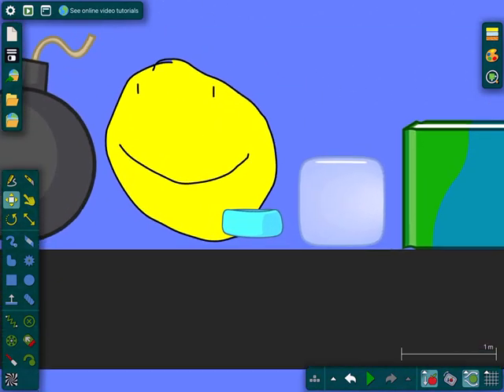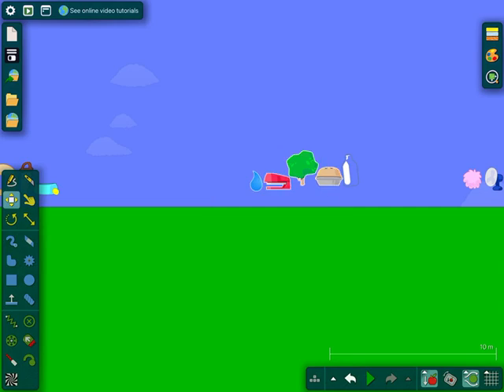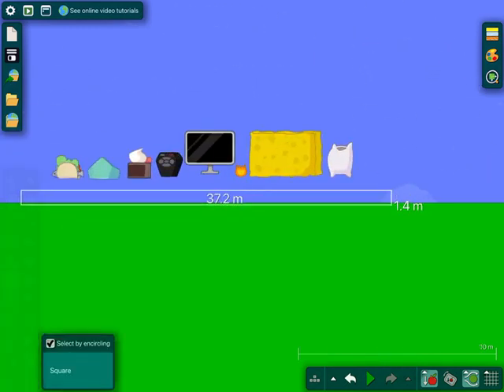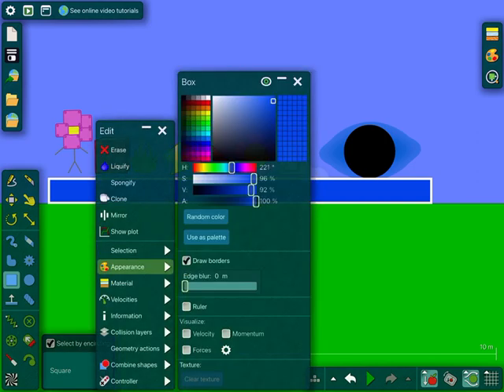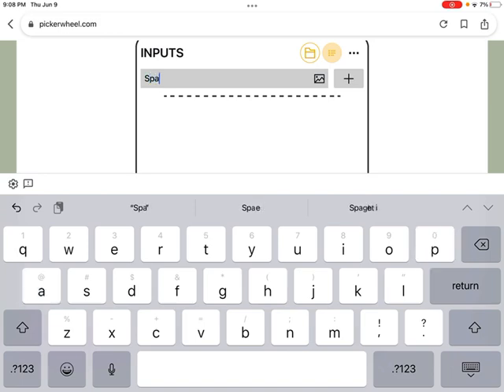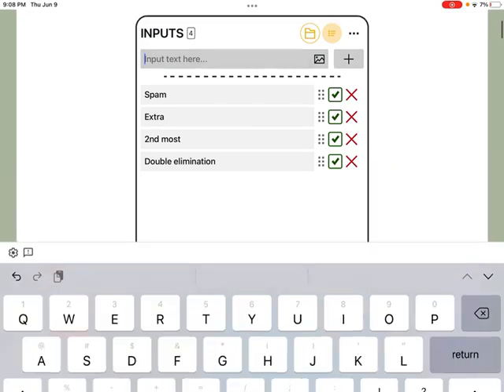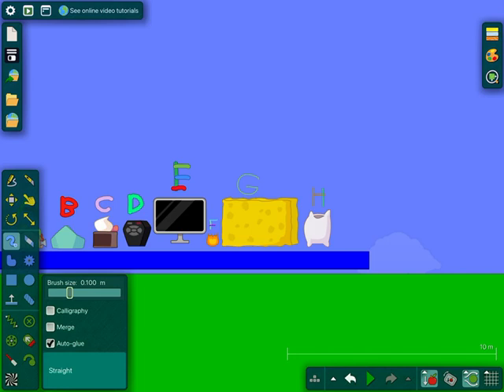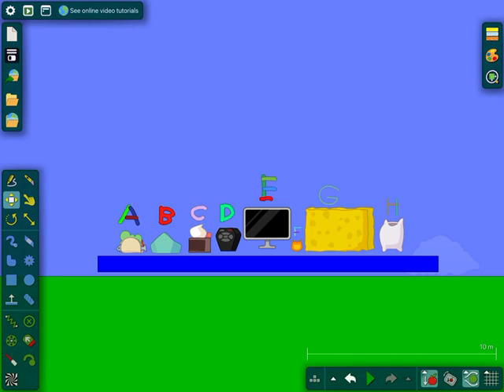BFBVV 11: Half of them are gone￼